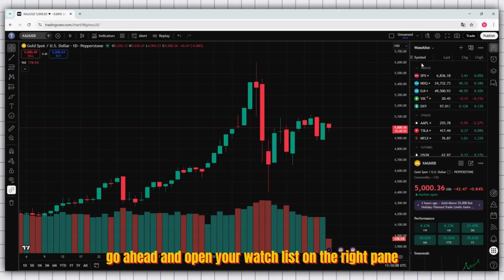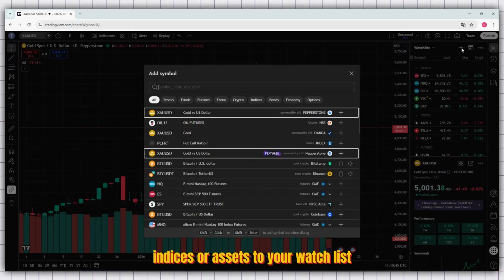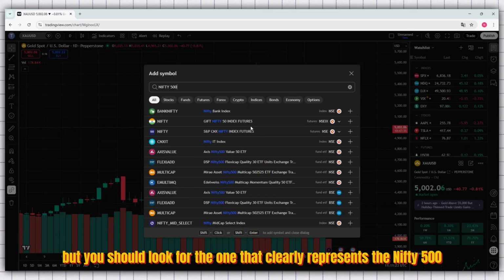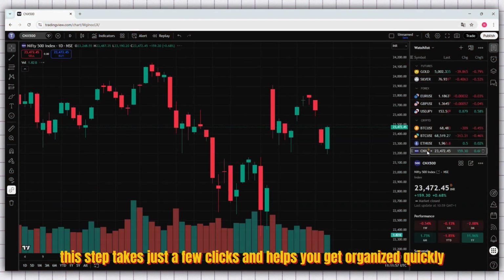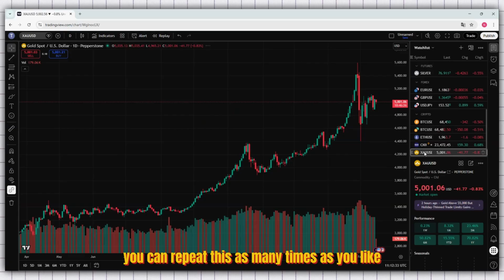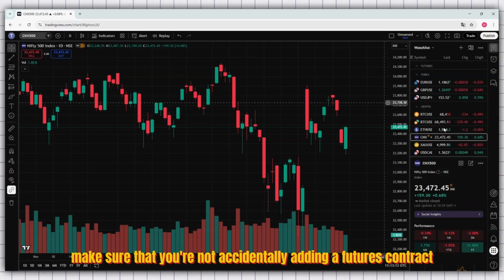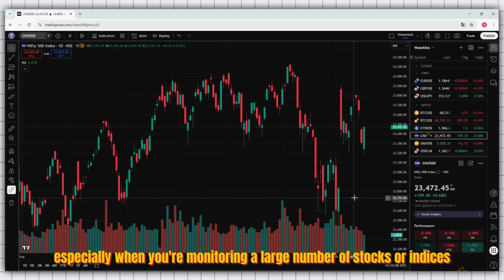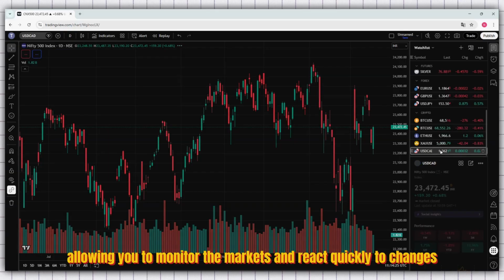How to Add Nifty 500 Stocks to a TradingView Watchlist (2026 Guide)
Learn how to add Nifty 500 stocks to your TradingView watchlist with this step-by-step guide. Discover the benefits of tracking India's top 500 companies and stay ahead of the market trends in 2026. By adding these stocks to your watchlist, you'll be able to monitor their performance, identify potential trading opportunities, and make informed investment decisions. Whether you're a seasoned trader or just starting out, this video will show you how to easily add Nifty 500 stocks to your TradingView watchlist and take your trading to the next level. Watch now and start tracking the Nifty 500 stocks today.